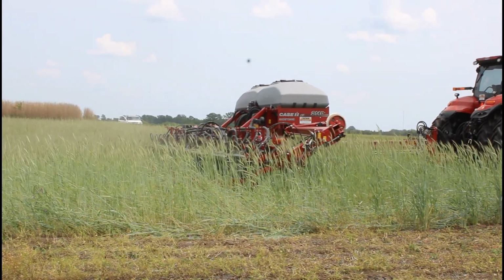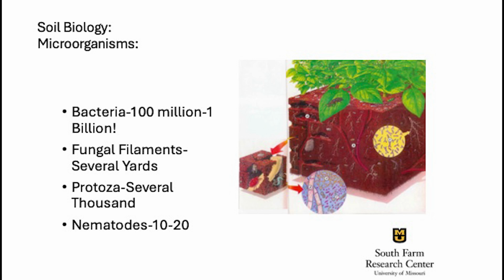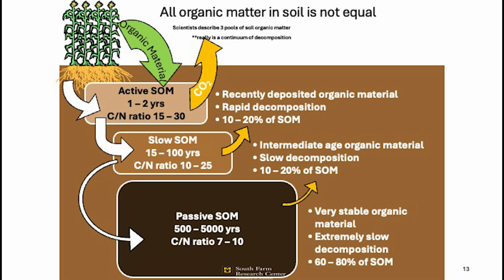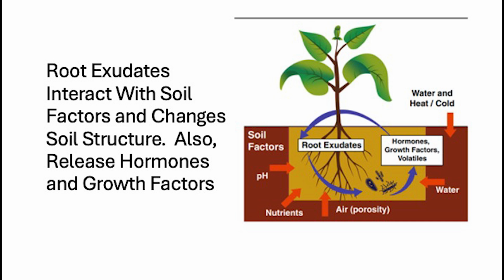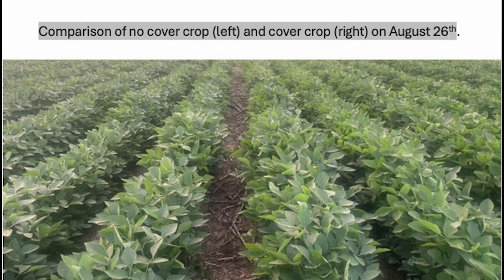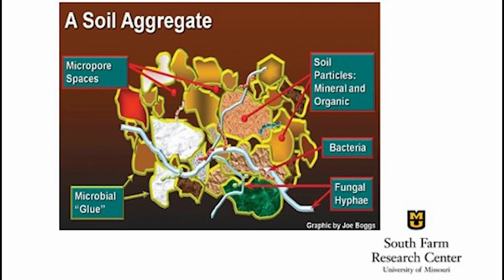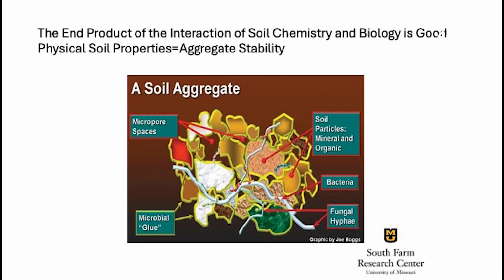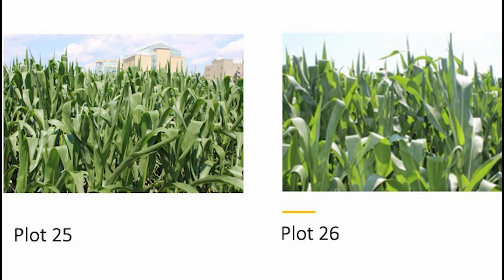Soil Health Part Two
Here in part two of our series on soil health research, Tim Reinbott shares more on how the multiple aspects of soil biology affect the health of the soil and thus, the health of the plants. This research is made possible by the sponsorship of the United Soybean Board.

The Missouri Agricultural Experiment Station (MOAES) extends CAFNR research to nearly 14,000 acres across the state to meet regional research and demonstration needs of agricultural producers and natural resource managers. MOAES has a storied history of major impacts in advancing science in agriculture, food and natural resources — locally, nationally and globally. These CAFNR laboratories provide research faculty with a wide variety of real-world conditions to test and develop strategies for agricultural production based on the geographical and climatic differences of our diverse state.